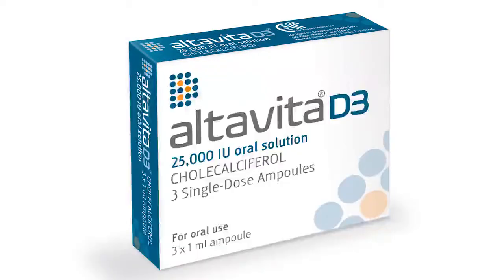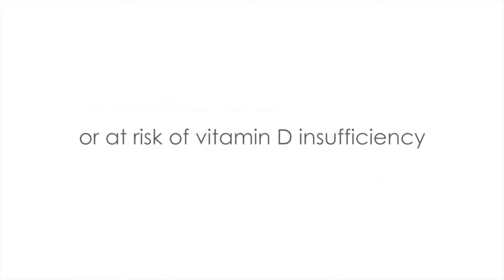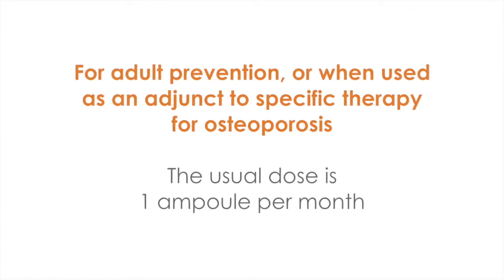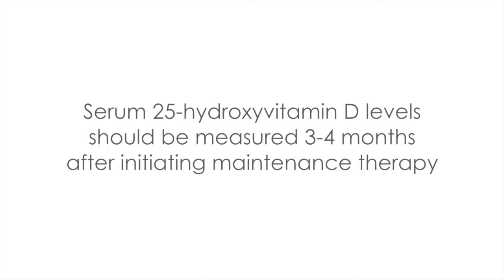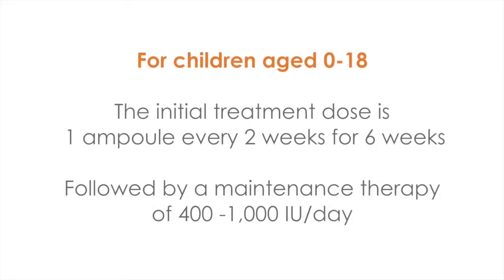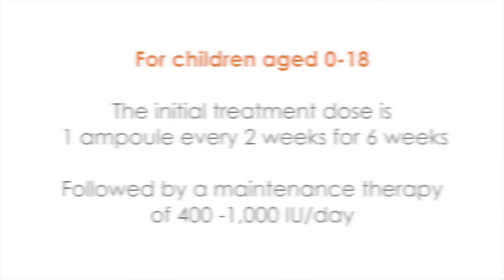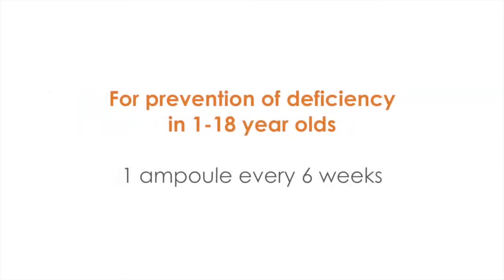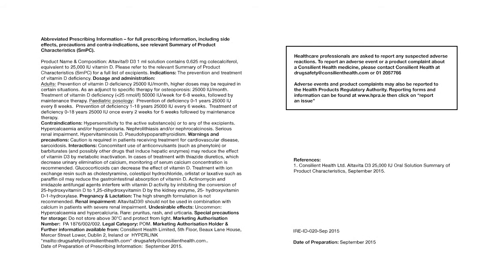Altavita D3 Health Care Professional Film HD